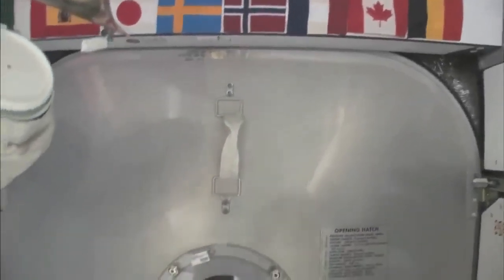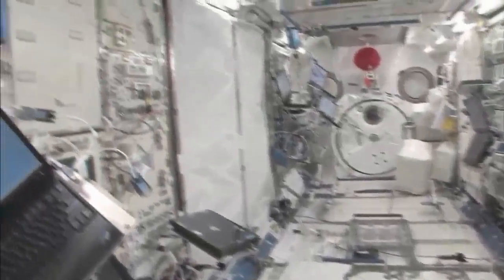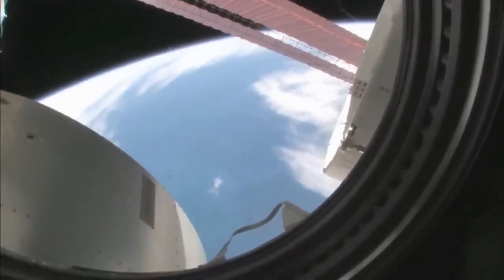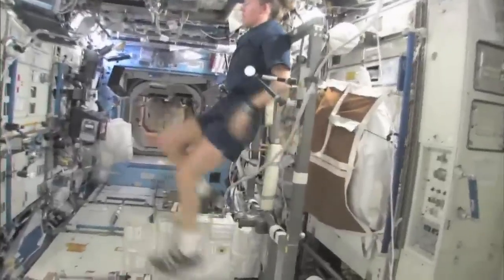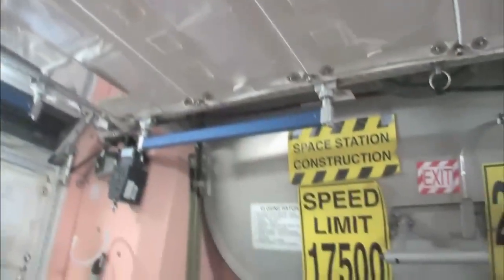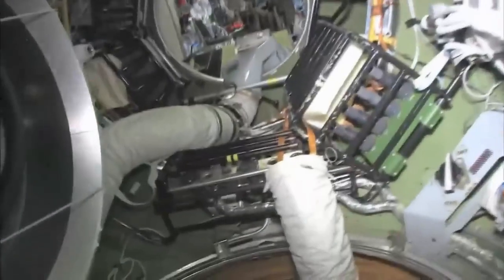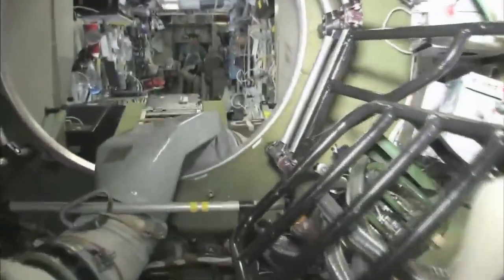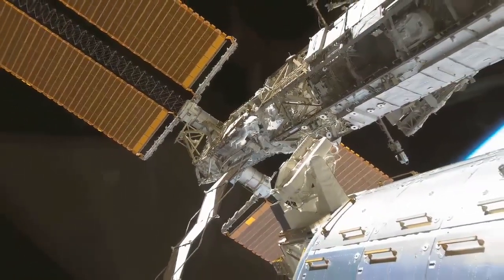TOUR OF INTERNATIONAL SPACE STATION.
Thumbnail: DOCUMENTARY TUBE.